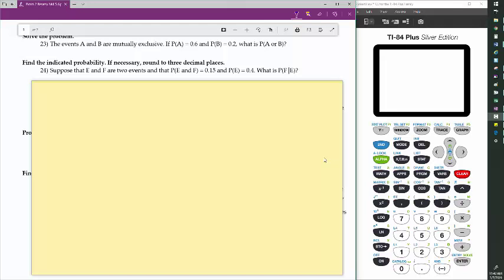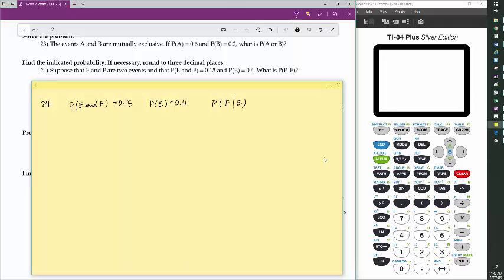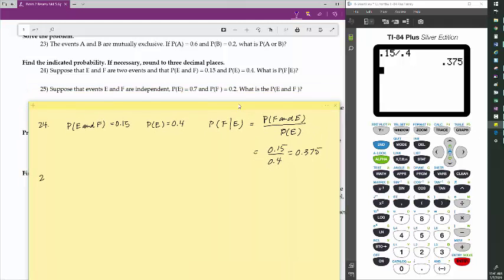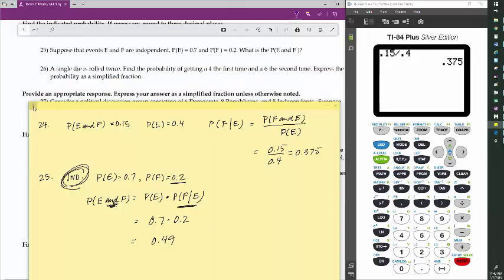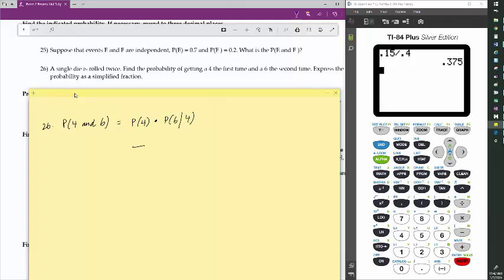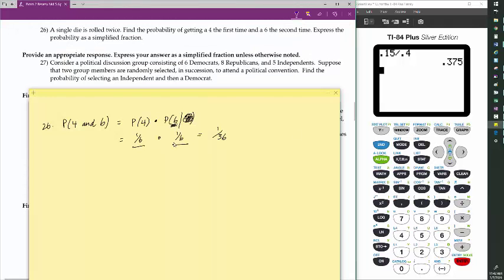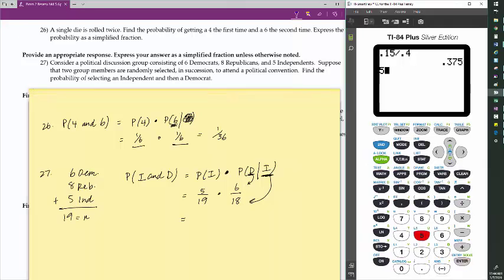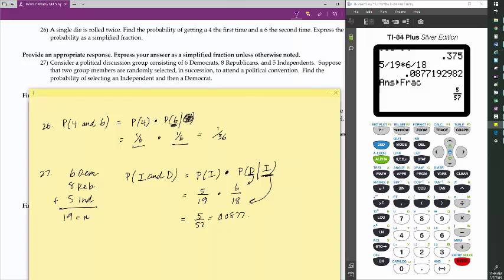Exam 2 review 24 27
Using Probability Rules